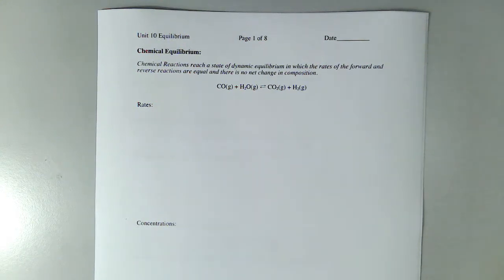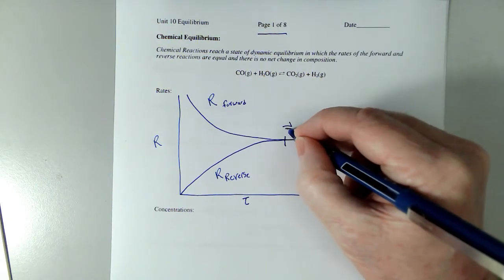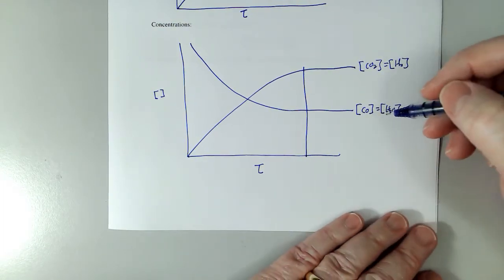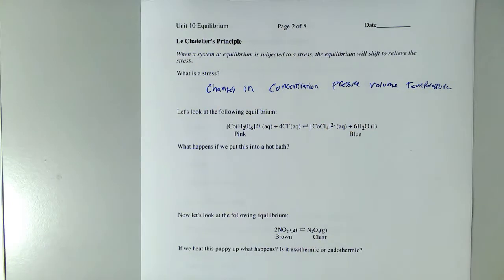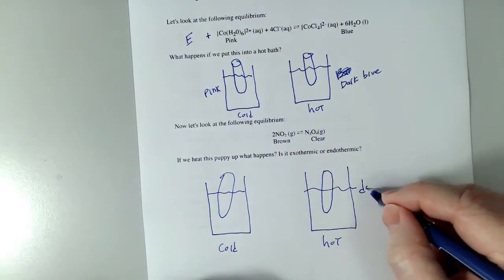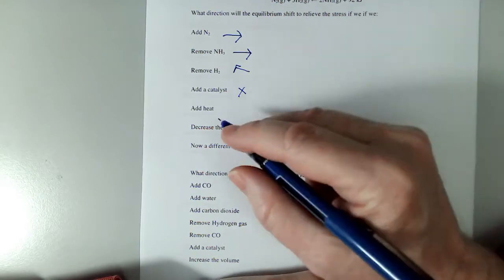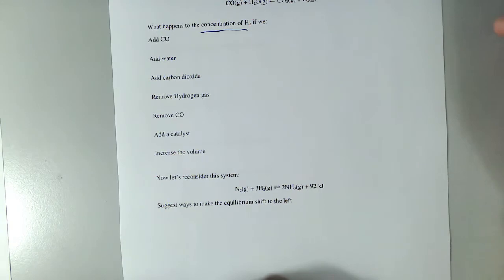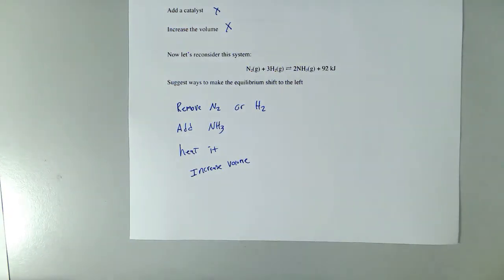Honors Equilibrium Pg 1 4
These are pages 1-4 of 8 for the Honors Chemistry Lecture Outline dealing with Equilibrium.

The basic definition of equilibrium and Le Chatelier's Principle are discussed.